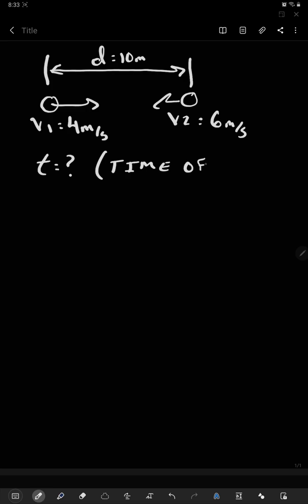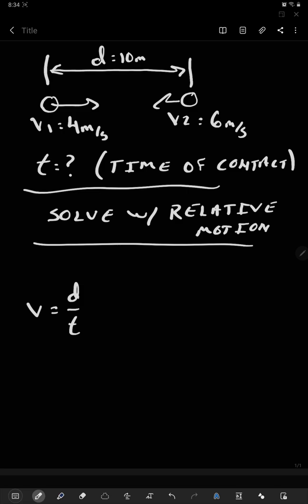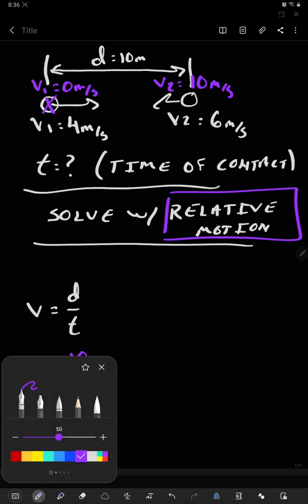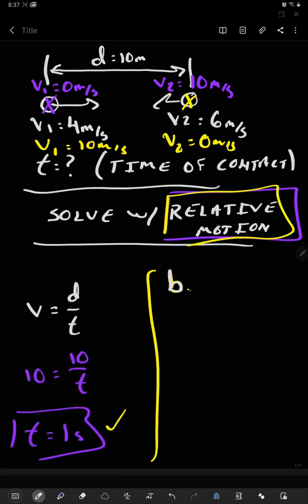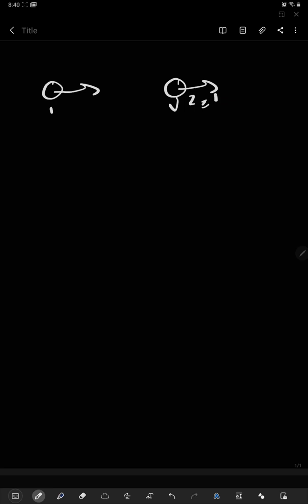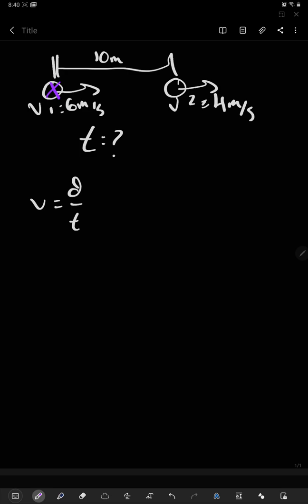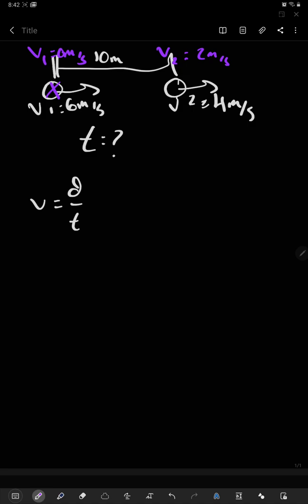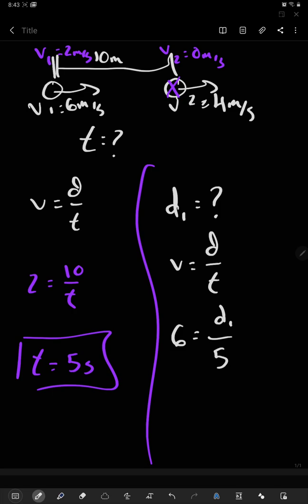relative motion problems explained